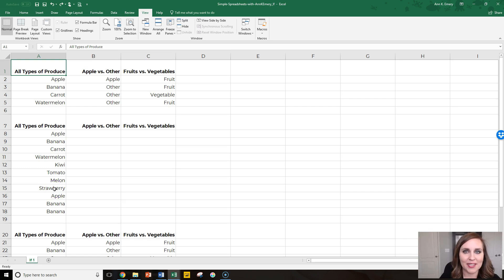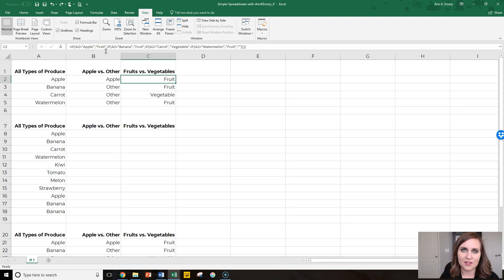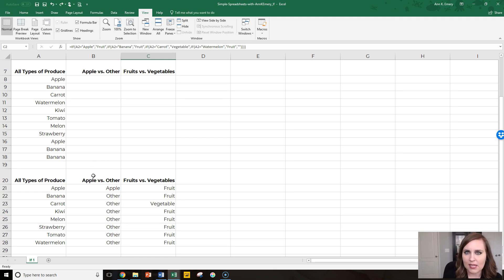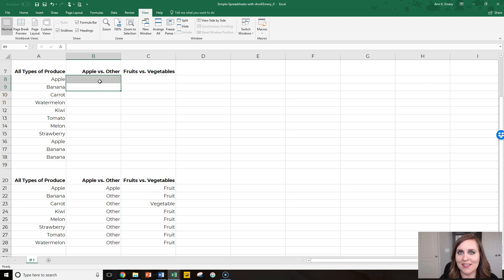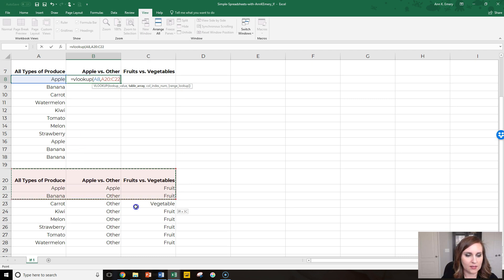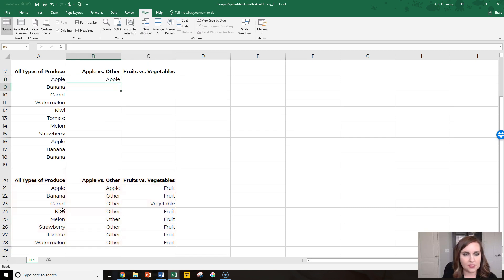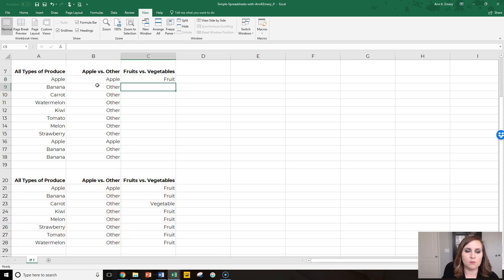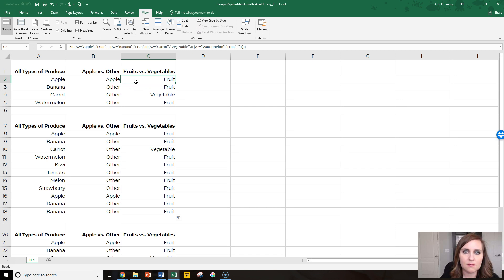Categorize Values with Vlookup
Most "professional" reports are too long, dense, and jargony.  Soar beyond the dusty shelf report with my free 7-day course You'll never look at reports the same way again.

There are a couple ways to categorize your values: with if or vlookup.

I use lookup functions to join tables together. You can use vlookup in all sorts of scenarios. That's why it's one of my all-time favorite features of spreadsheets.

In this scenario--using vlookup to categorize values--we'll need to build a separate lookup table. In this video, I'll show you how I have the regular table that I'm trying to fill in. That's the table where I want to turn my apples, bananas, carrots, and watermelons into apples or others and then into apples or vegetables.

Once we've built our lookup table, then we can use vlookup to help those tables talk to each other. I show you how in this video.